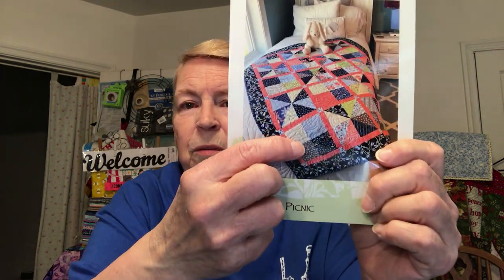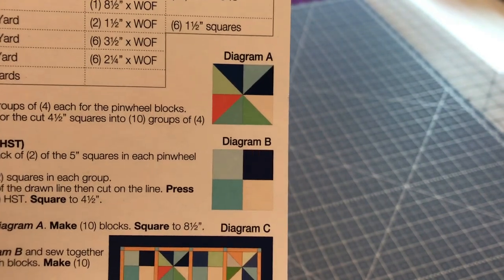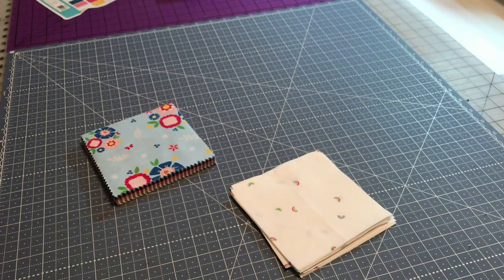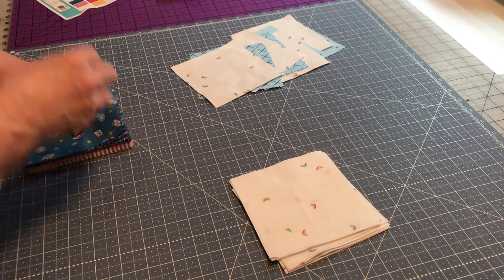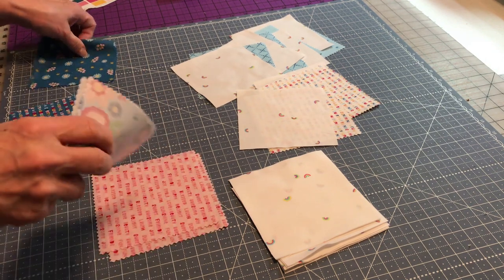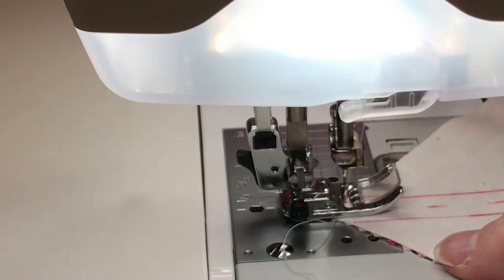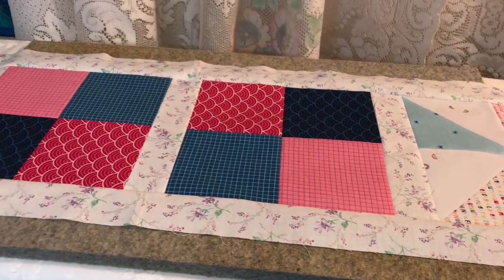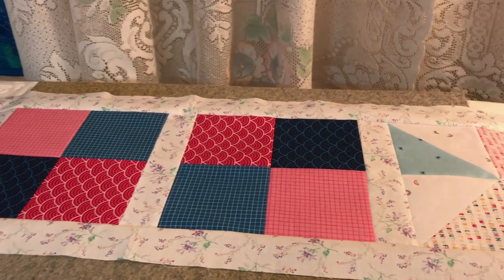How to make a Pinwheel Picnic Bookcase Runner!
Welcome, Everyone, today I will be using the pattern, pinwheel picnic which I received in the Stephanie Stitches Spring Box I purchased.  I am going to make a bookcase runner instead of the quilt show, but it was use both blocks.

Thumbnails provided by Megan, my granddaughter